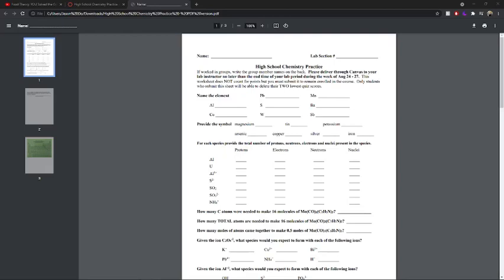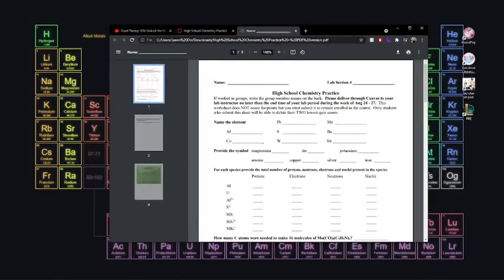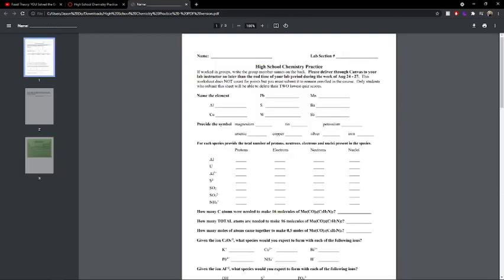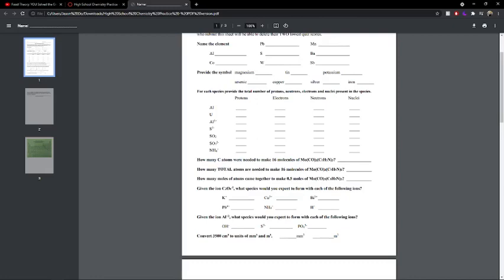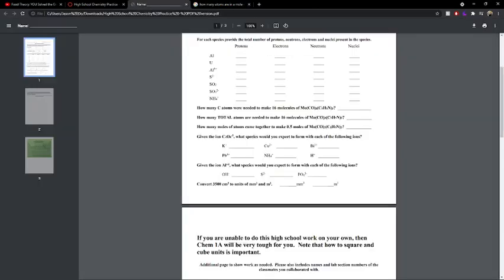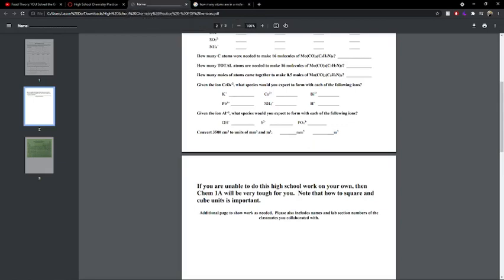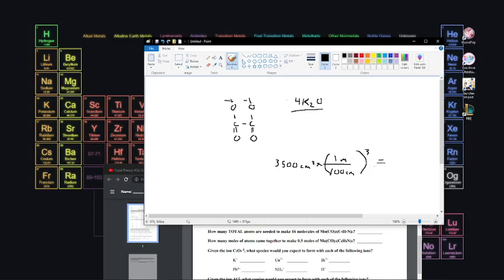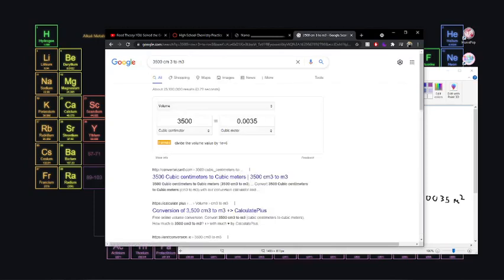High School Chemistry Work Sheet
Help for the lab worksheet for Chem 1A